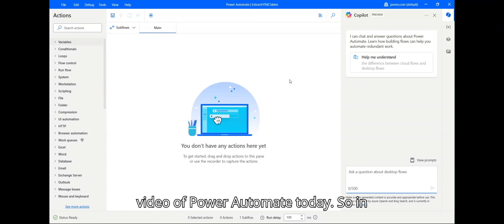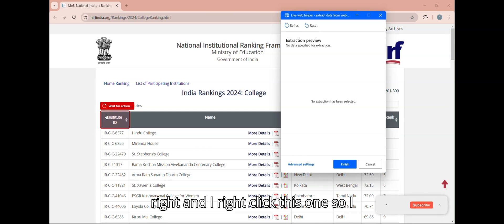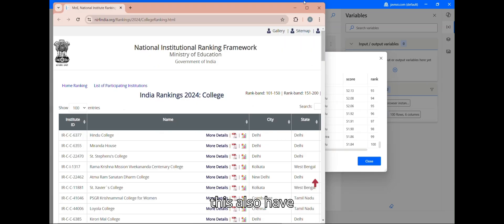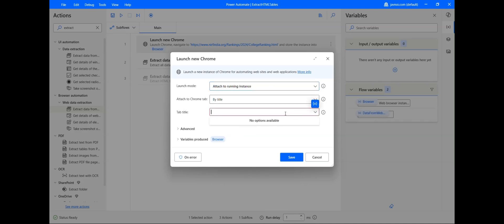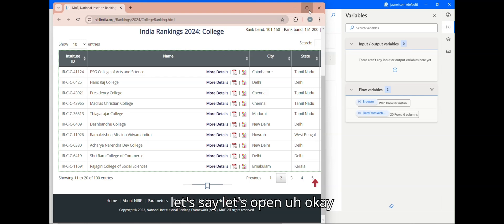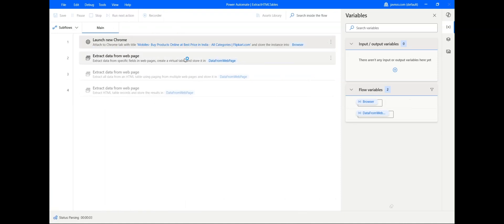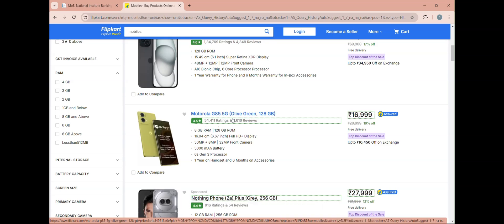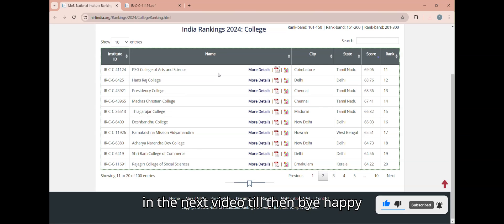Power Automate UI Automation | Extract Data from Webpage | Data Scraping | Web Automation PAD.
Hey Everyone.

In this video we will see how can extract the HTML tables from web pages using power automate desktop.
We will also see how to extract the structured data using power automate desktop.